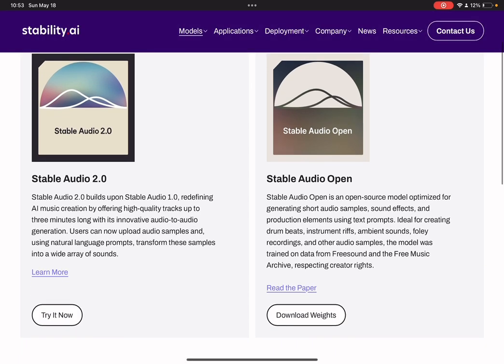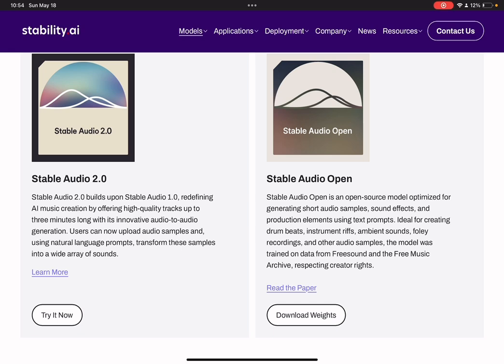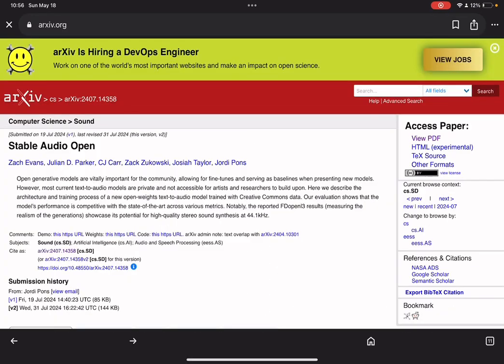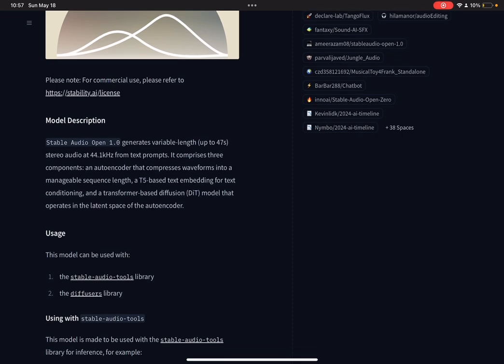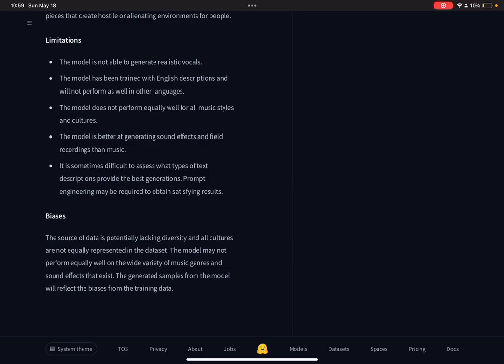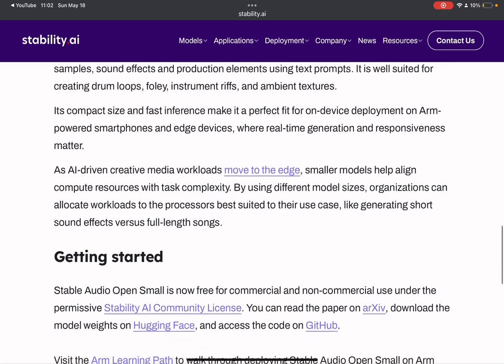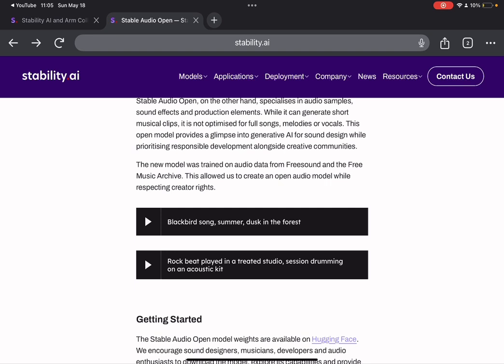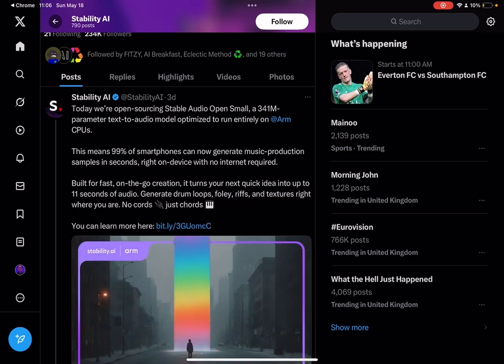Free Open Source - Text to Audio Samples